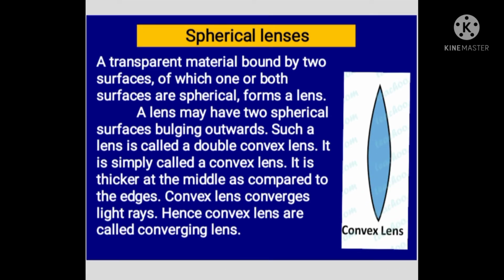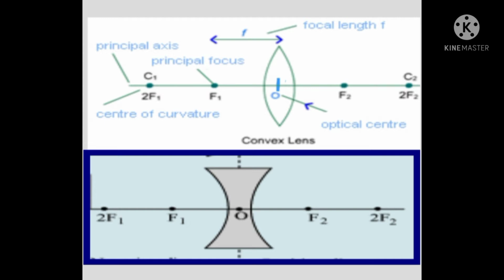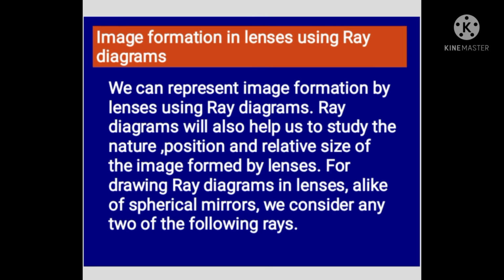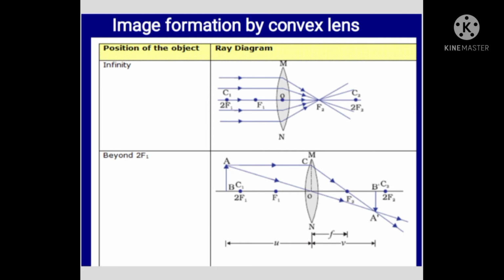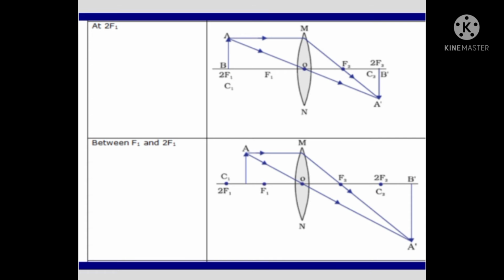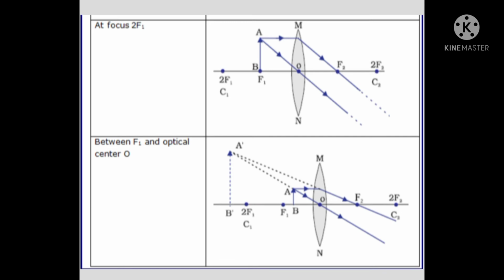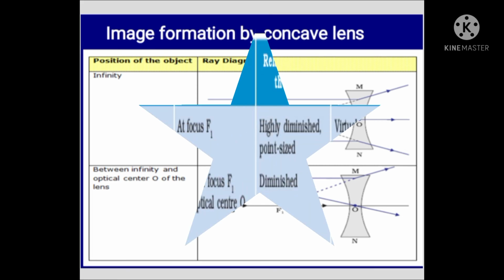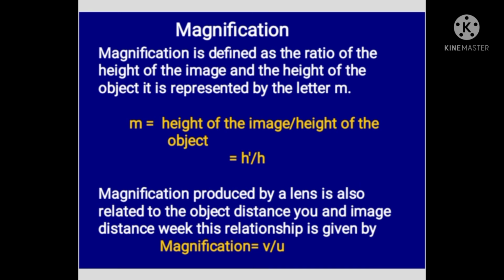10th, Light, Module--6